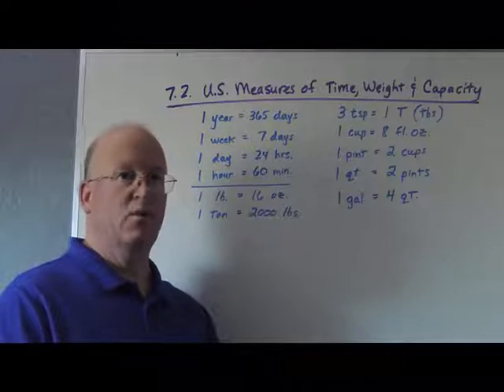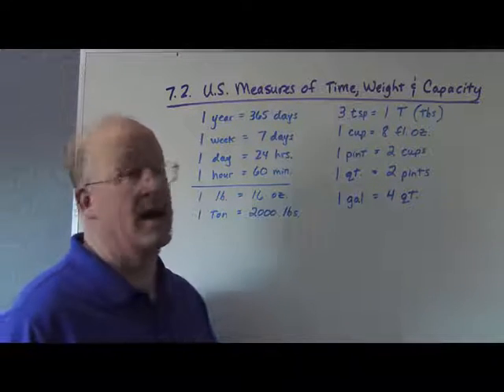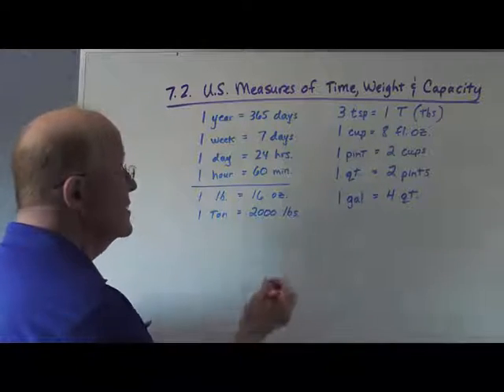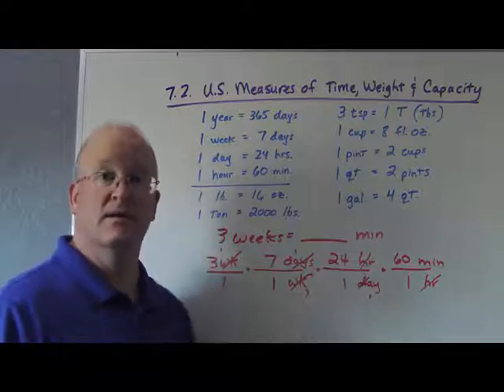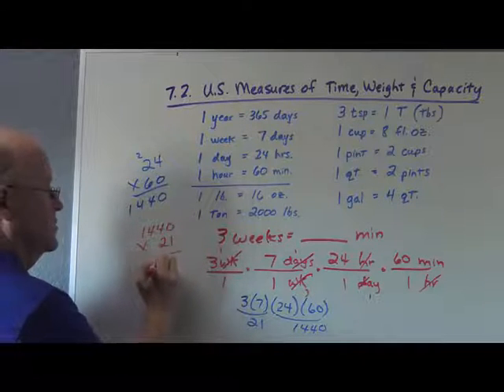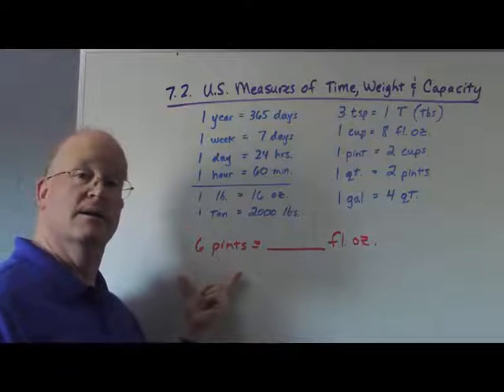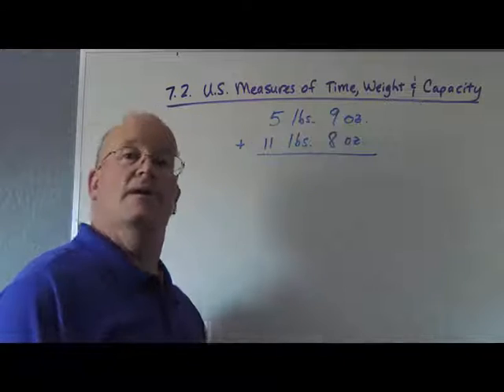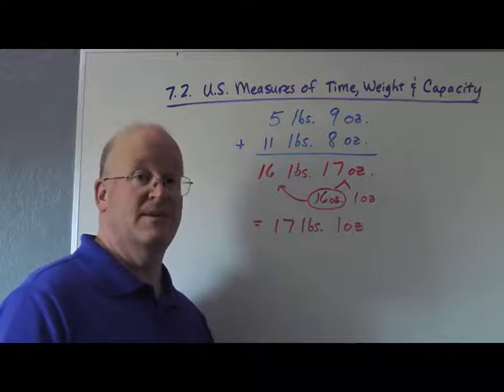7.2 - U.S. Measures of Time, Weight, and Capacity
This video covers measures of time, weight (ounces and pounds) and capacity (cups, pints, gallons and quarts), as well as conversions between units.